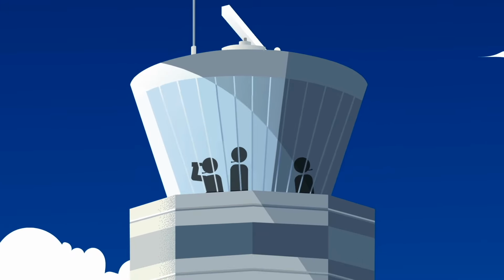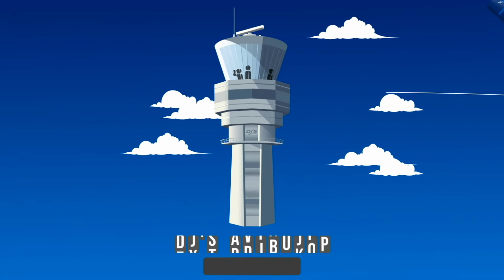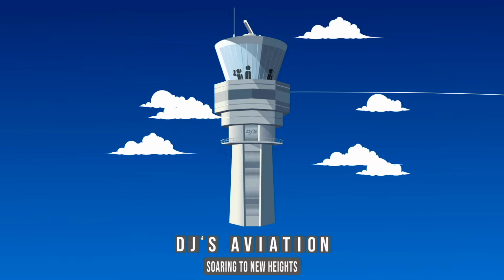The Detachable Plane Cabin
A brilliant idea or just plain right silly? In today's video, I take a look at the viral sensation known as the detachable plane cabin within the Aviation Industry discussing if it would work with aircraft nowadays and the multiple cons surrounding the suggestion.

Big Thank you to my Cabin Crew+ Patrons!